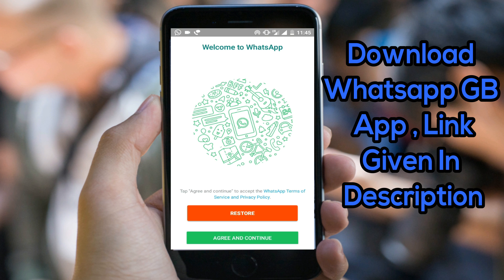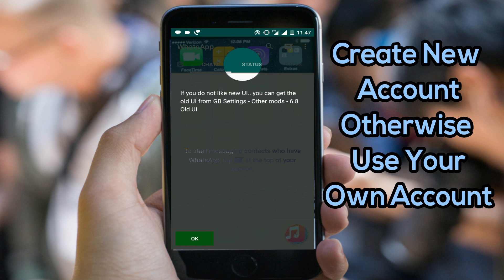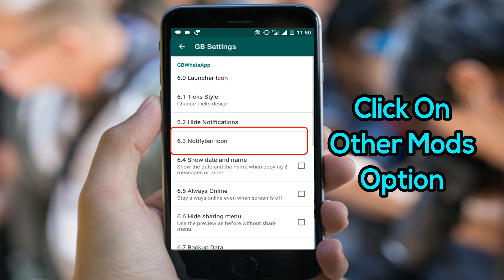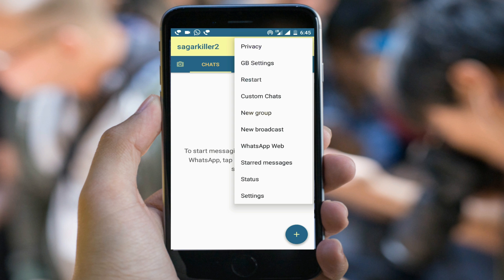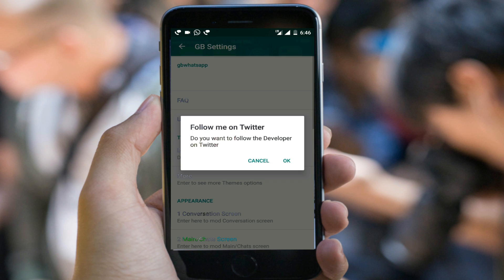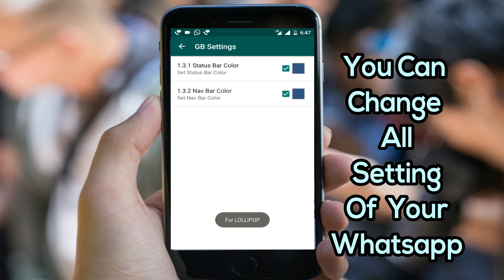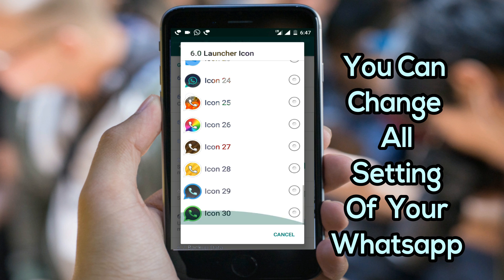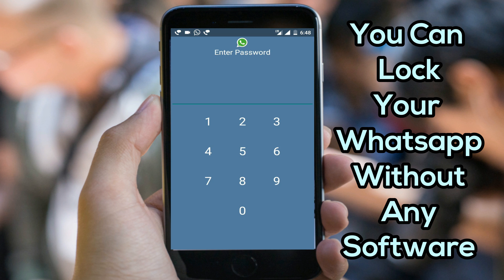How To Show Whatsapp Always Online Even If You Are Offline 2017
How To Show WhatsApp Status Always Online

1.Download and install GBWhatsApp on your android device

2.Install and open the GBWhatsApp in your android device and do the registration process and verify your mobile number

3.Make WhatsApp Always Online

4.Enter verification of the OTP code enter your name and all other fields correctly

5.After that wait for some time till your mobile phone is doing all the
other process and now you will see the main screen with your chats

6.In the upper right, you will see an option of the menu button click on it and you will see the settings page

7.Click on GB Settings and then you will see all the settings of the GBWhatsApp Make WhatsApp Always Online

9.Scroll down and you will see an option of Other MODS and click on it Make WhatsApp Always Online

10.Now, Tick on Always online and it will ask you to restart GBWhatsApp in your android device

Make WhatsApp Always Online

Just click on OK now you have successfully activated the mod in your android device